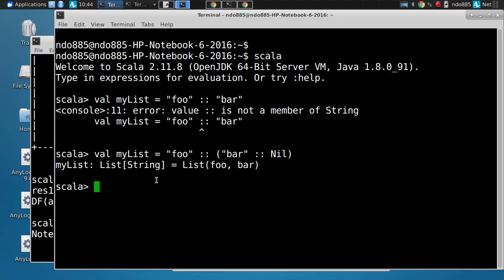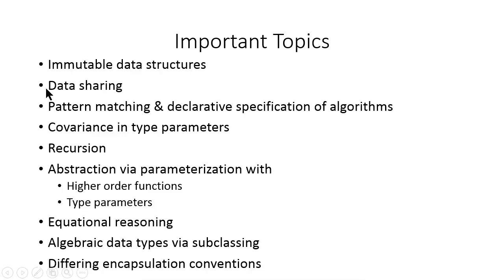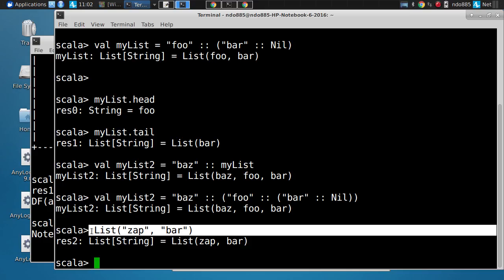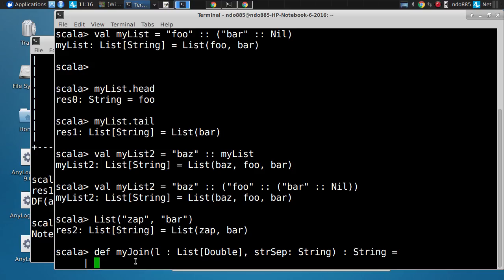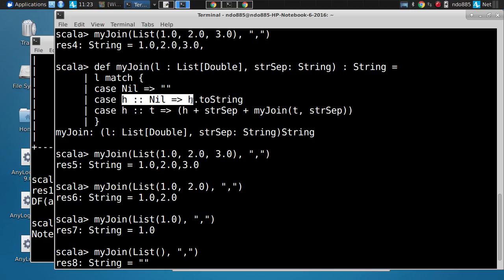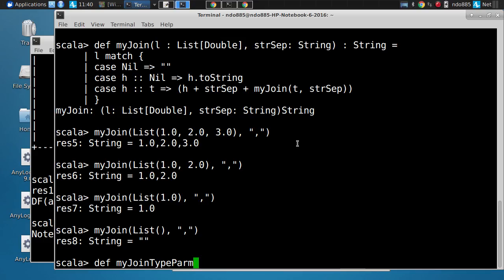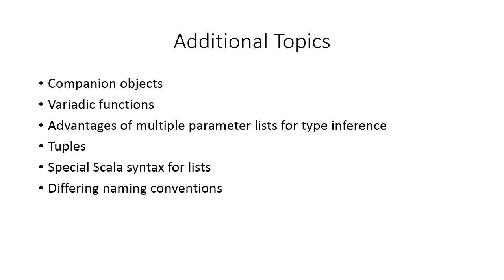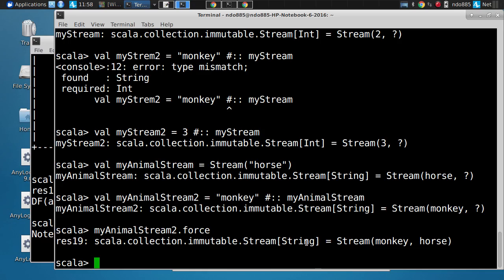Discussion of Functional Programming in Scala Chapter 3